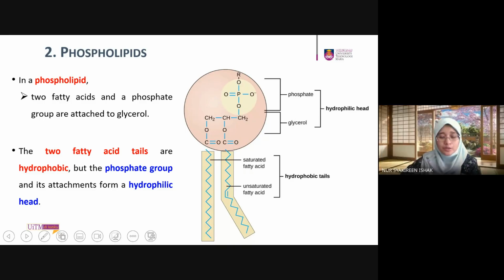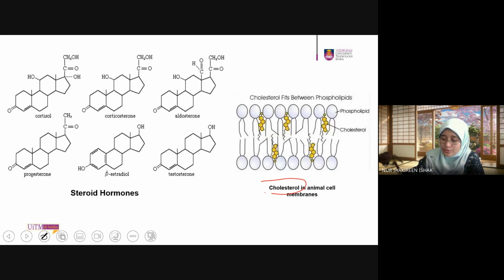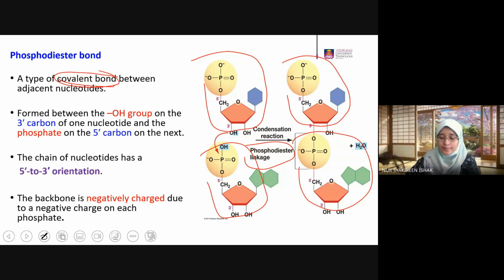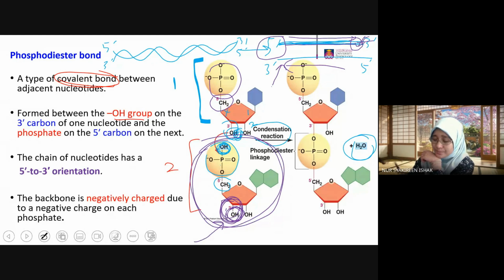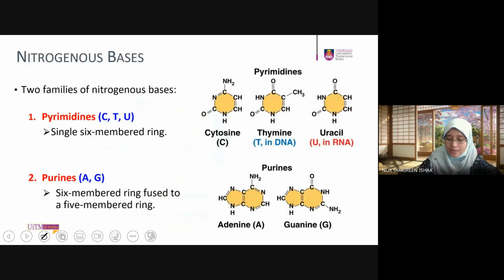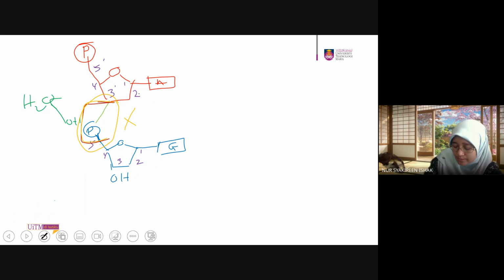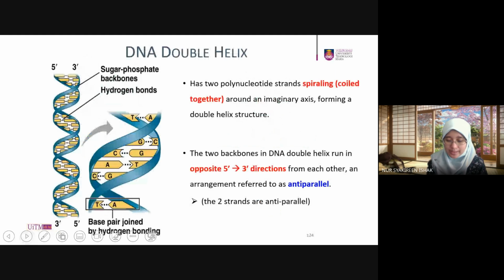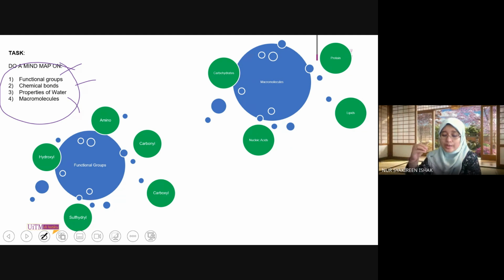BIO091 Week 3 | Chapter 1 Macromolecules - Lipid and Nucleic acids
BIO091 Week 3 | Chapter 1 Macromolecules - Lipid (Phospholipids and Steroids) and Nucleic acids